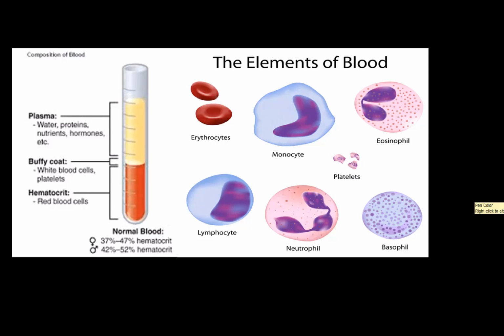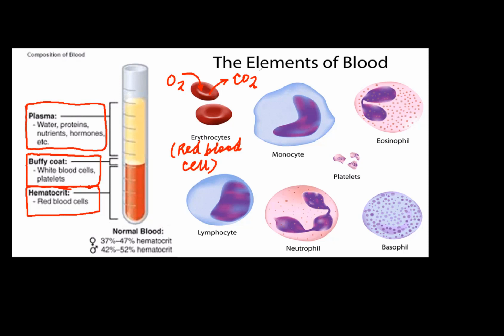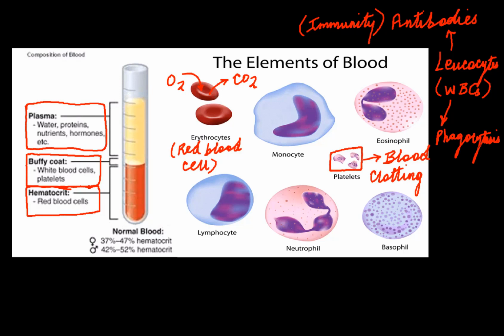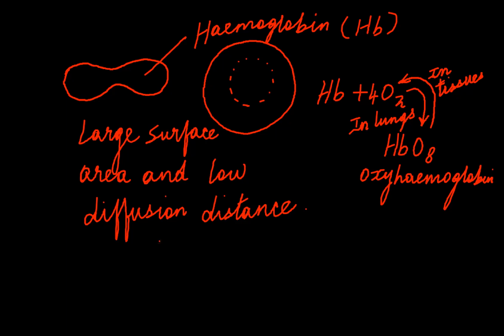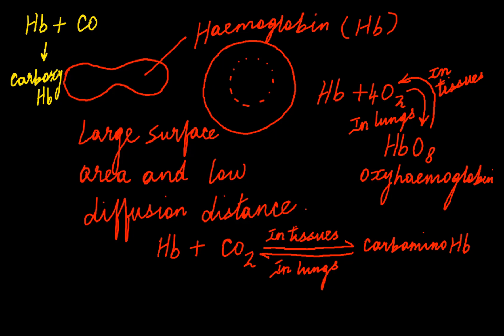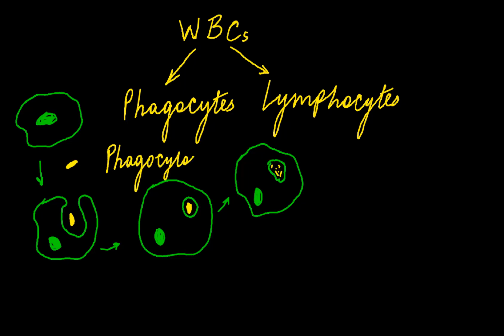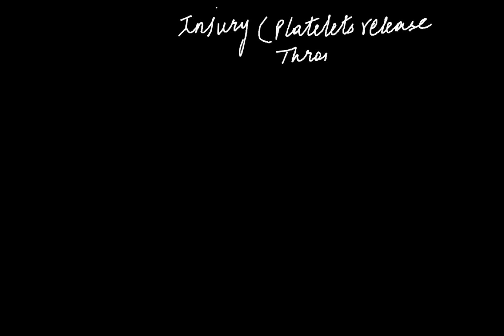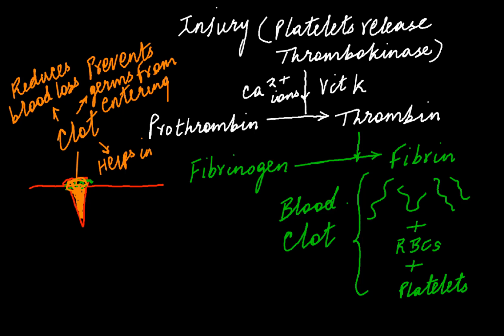BLOOD STRUCTURE AND FUNCTION NEW